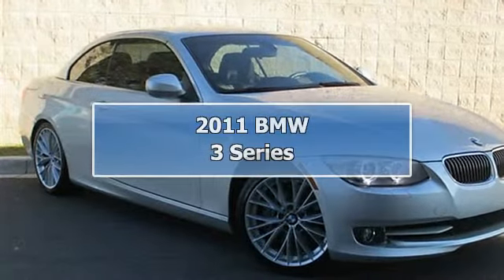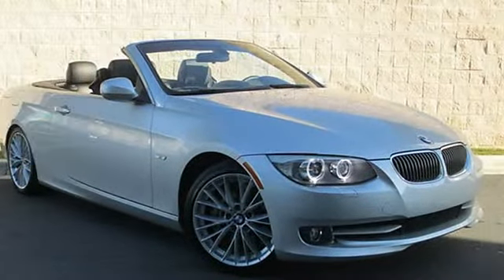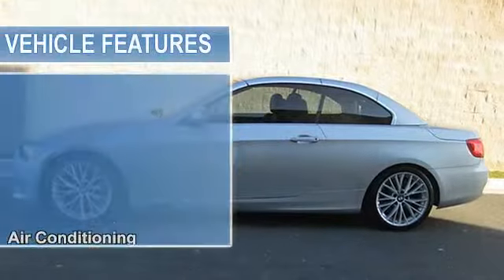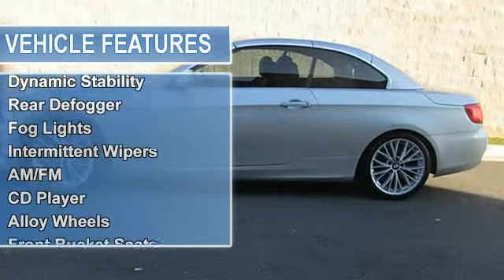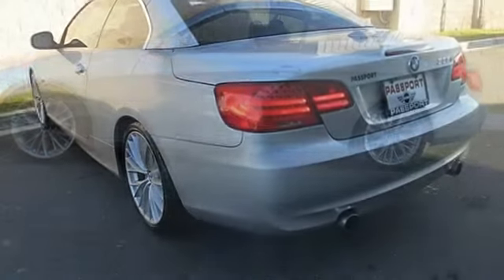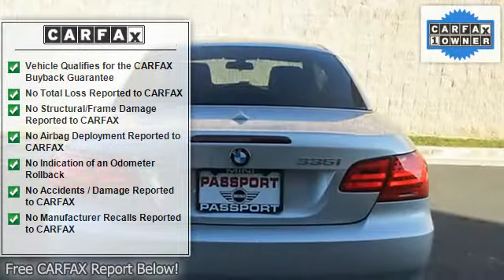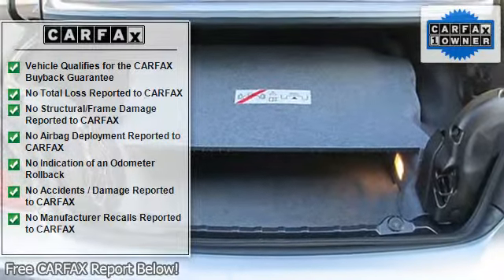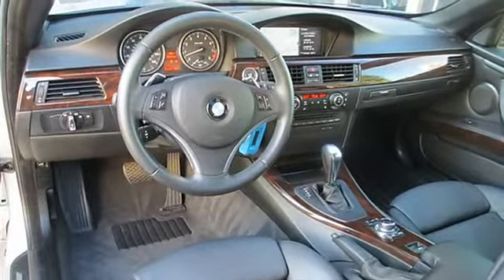2011 BMW 3 Series - MINI of Alexandria - Alexandria, VA 22304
For Sale: 2011 BMW 3 Series
VIN: WBADX7C51BE579810
Engine: 3.0L 6-CYLINDER DOHC TWIN
Drivetrain: Rear Wheel Drive
Transmission: 6-Speed Automatic
Mileage: 27,589
Color: Titanium Silver Metallic (exterior) Black (interior)

Features:
***NAVIGATION SYSTEM***SPORT PACKAGE***PREMIUM PACKAGE***DAKOTA LEATHER***HEATED SEATS***LOADED***Premium Package (Auto-Dimming Mirrors, Auto-Dimming Rear-View Mirror, Digital Compass Mirror, Lumbar Support, and Universal Garage-Door Opener) and Navigation System. 1 Owner Car Fax CERTIFIED!! Imagine yourself behind the wheel of this wonderful 2011 BMW 3 Series. Have one less thing on your mind with this trouble-free 3 Series. Consumer Guide Premium Compact Car Best Buy. New Car Test Drive called it ...among the sportiest, most enjoyable cars in a class full of good cars. All remain benchmarks for overall performance, and none exacts a significant toll in efficiency, practicality or comfort... - *What is Live Market Pricing? At Passport, we use vAuto Live Market View and PureCars Value Reports to generate the MOST COMPETITIVE real-time Internet pricing. In addition, every hour using the most current technology, thousands of websites are polled looking for pre-owned vehicles like what we have in stock. Prices and features are compared. As a result, our prices are instantly adjusted to provide the best value to our customers. With Passport's Live Market Pricing, you save money, effort and time, and you get the most important element in any purchase: PEACE OF MIND. There is no need for you to search store to store or do hours of research. Instead, at Passport, we're happy to share the benefits of this pricing technology with you. A simple inquiry with any of our sales consultants with result in the most up-to-date Live Market View on any pre-owned vehicle in stock. Print out this page and present it to your Internet Sales Representative to ensure you are getting this price. -